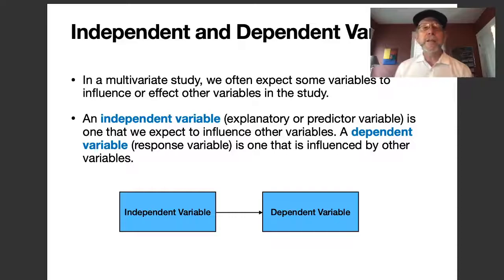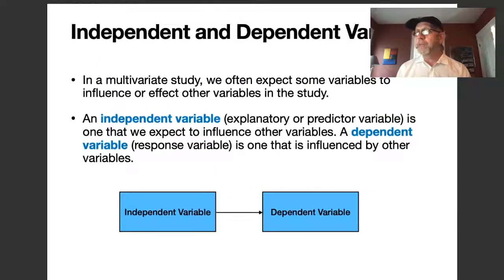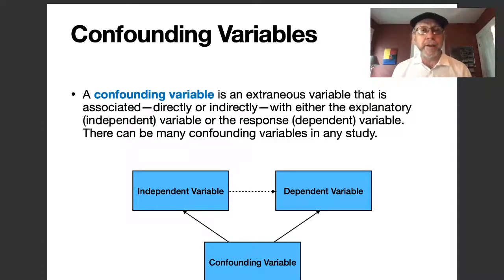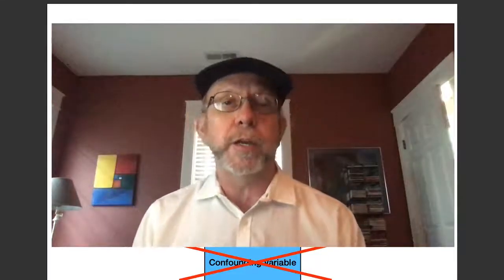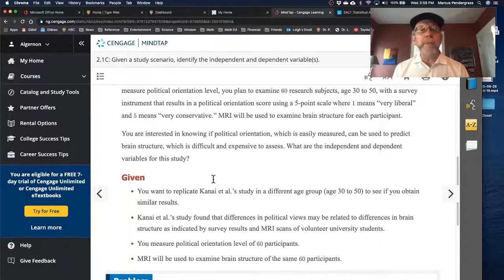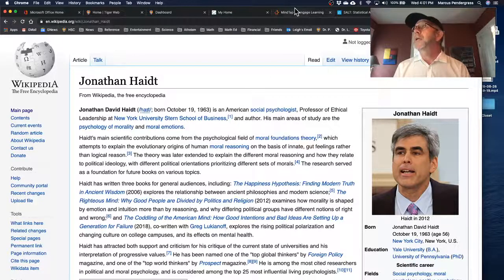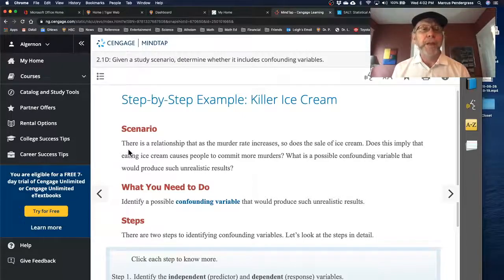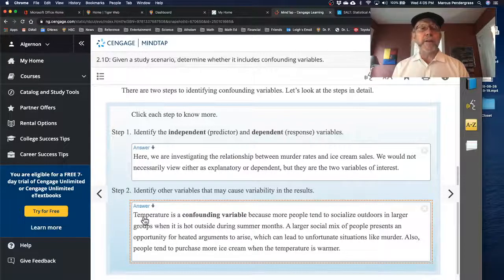Independent Variables, Dependent Variables, and Confounding Variables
Independent variables influence other variables in a study. The variables that are influenced are called dependent variables. But a study may not even consider other variables that also influence the outcomes; these variables are called confounding variables.